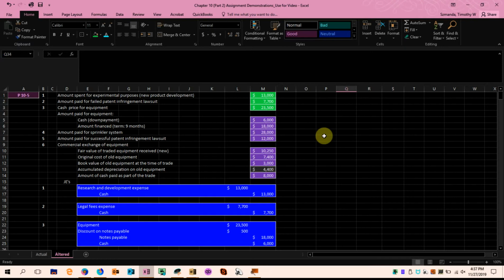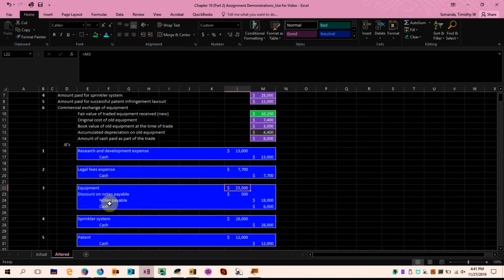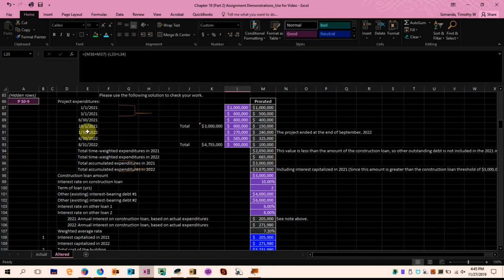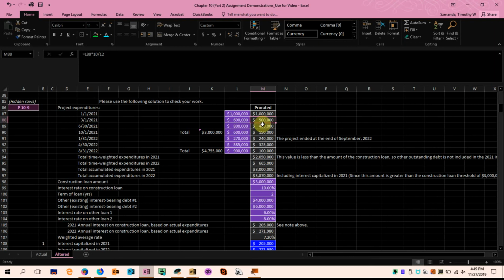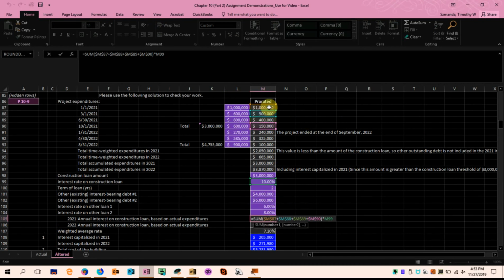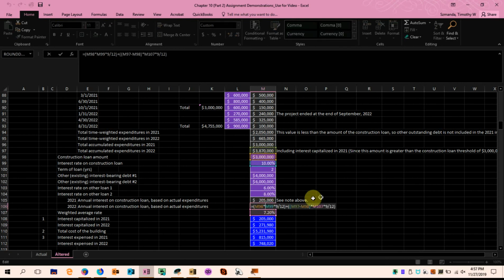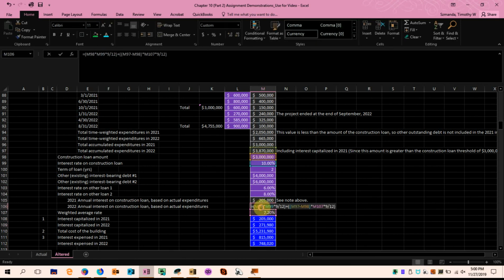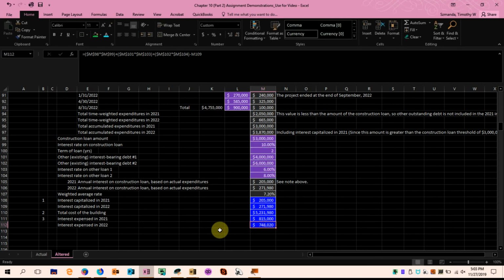BlackBoard Portfilio Course Video